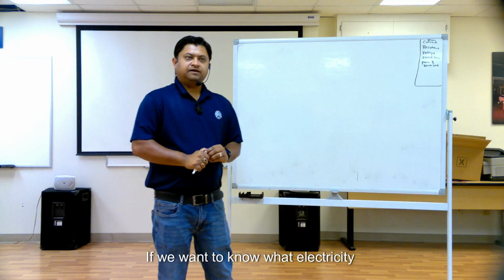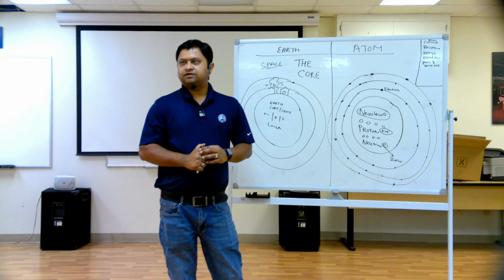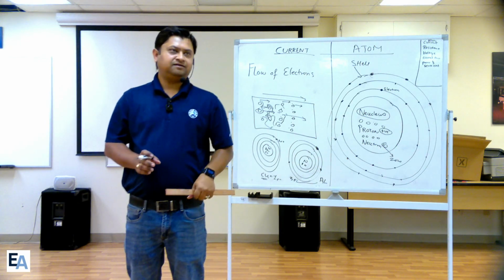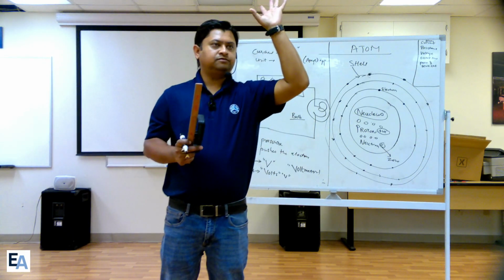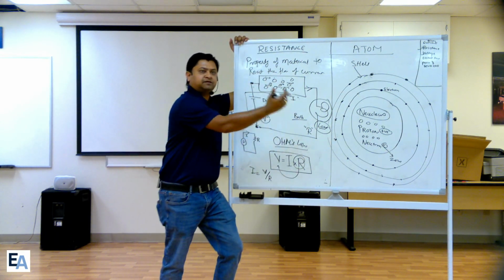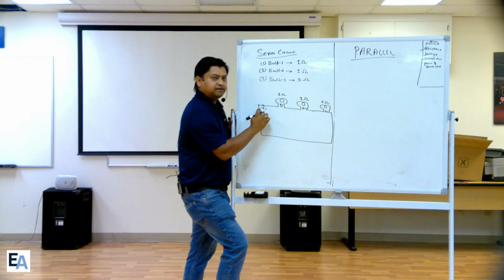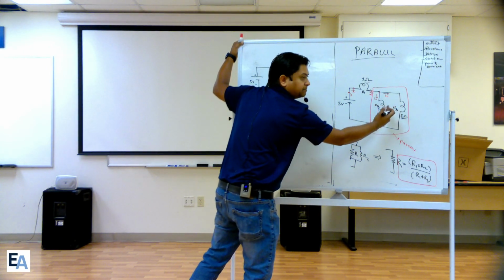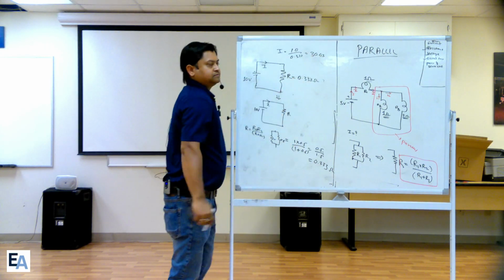BAISC ELECTRICAL (For Transformer Shop Technicians)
This video is about the basic electricity and especially made for the transformer shop technicians and leads.